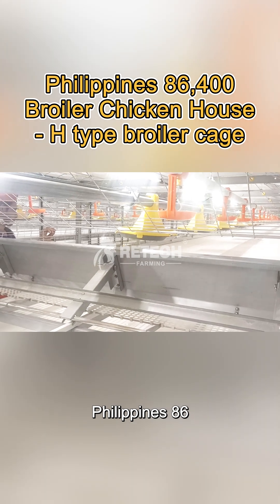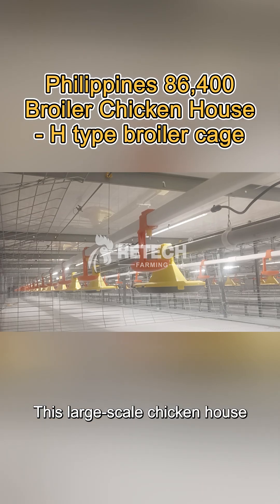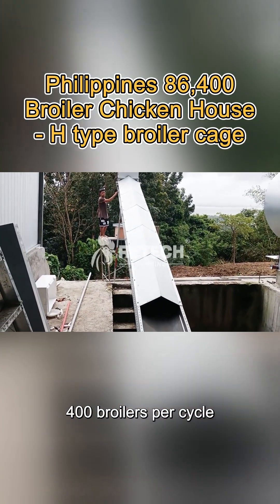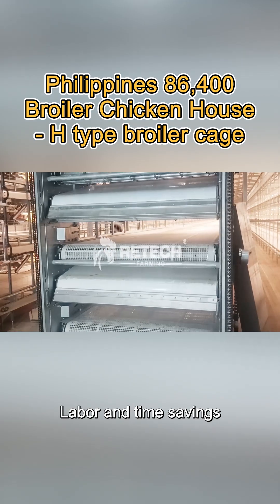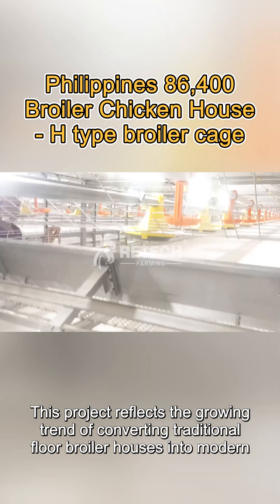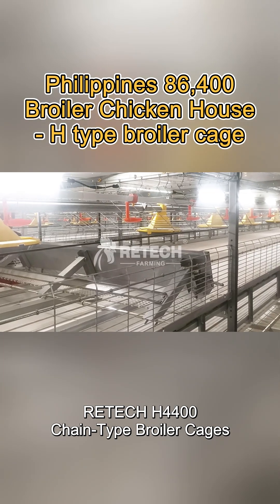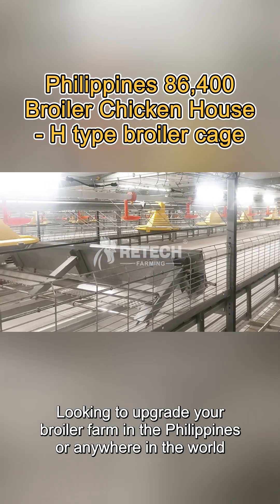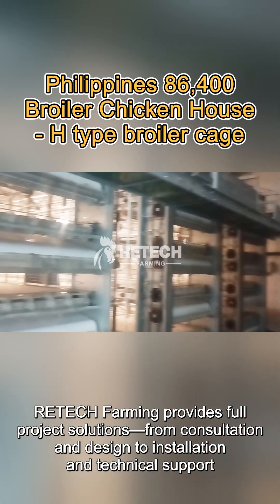Philippines 86,400 Broiler Chicken House – Fully Automatic H type broiler raising equipment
Step inside one of the Philippines' most advanced broiler farming projects!

This large-scale chicken house  equipped with RETECH’s H-type chain-type harvesting broiler cages  is designed to raise 86 400 broilers per cycle. With automation at its core  this system offers:

Faster harvesting
Labor and time savings
Improved hygiene and ventilation
Optimized space for high-density farming

This project reflects the growing trend of converting traditional floor broiler houses into modern  efficient  and sustainable cage systems.

Equipment Used:
RETECH H4400 Chain-Type Broiler Cages
Automatic feeding  drinking  manure removal & harvesting

Looking to upgrade your broiler farm in the Philippines or anywhere in the world? RETECH Farming provides full project solutions—from consultation and design to installation and technical support.

Add：No.6 Changcheng South Road, Chengyang District, Qingdao, China

About Us
*Solid Poultry Equipment——RETECH means quality
*Global modern demonstration chicken farms in 51 countries
*Safe raising environment and optimal production performance
*Scientific farm designs and 3D customized solution designs

you will free get the following benefits:
*Solid poultry equipment
*Safe raising environment
*3D customized solution designs
*Reliable whole process accompany
*Easier chicken house management

Main Produsts:
1, Layer Chicken Cage
6, And More ... ...